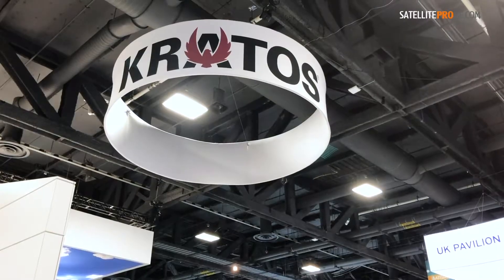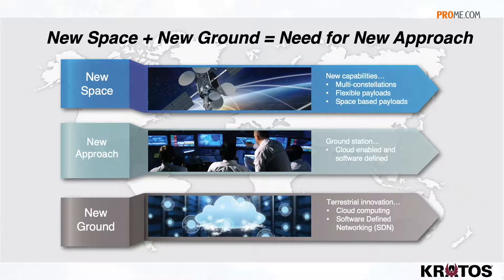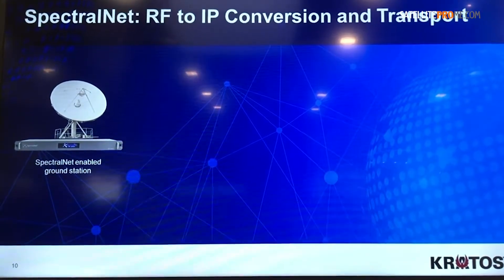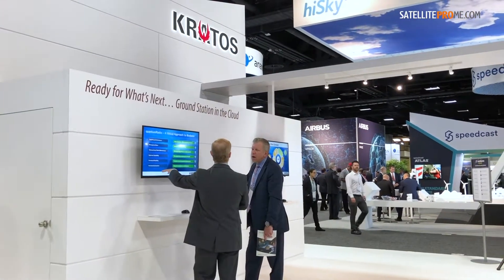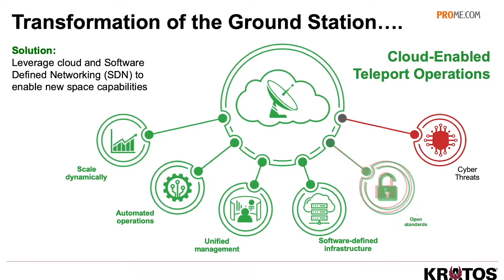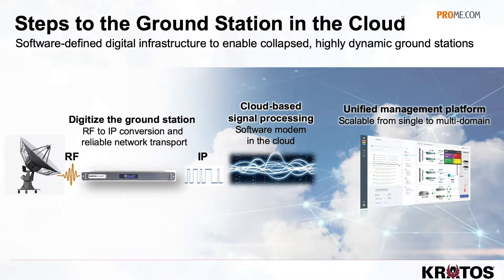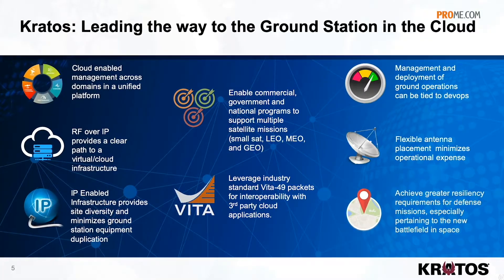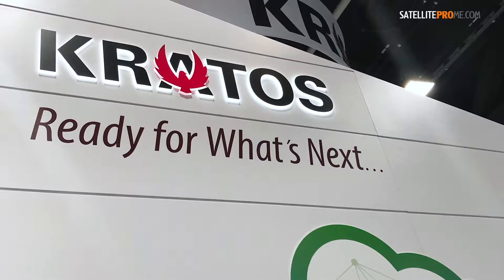Enabling the Ground Station in the Cloud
Innovations in satellite technology from multi-constellations, flexible payloads to space based payloads are driving the ground segment to keep pace with the changes in space. The cloud offers the ground station the potential to become more agile and software defined to deliver on the promise of the new capabilities from satellites in space. Kratos is at the forefront of enabling the movement of ground systems to the cloud by offering new and enhanced ground system products that capitalize upon the advantages of virtual and cloud-based architectures to help lower costs, increase efficiencies, enhance security and increase scalability in service offerings.